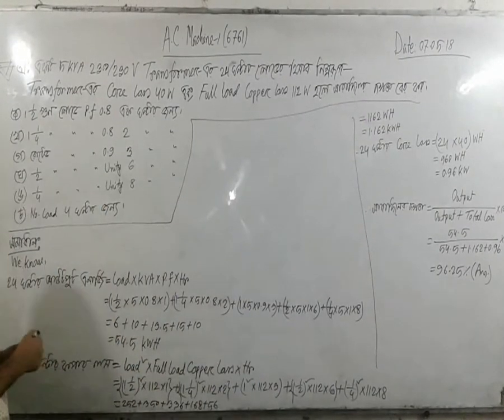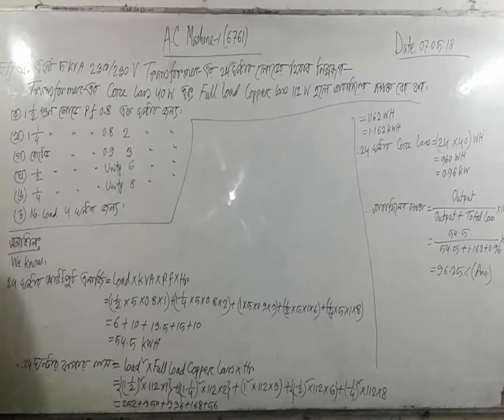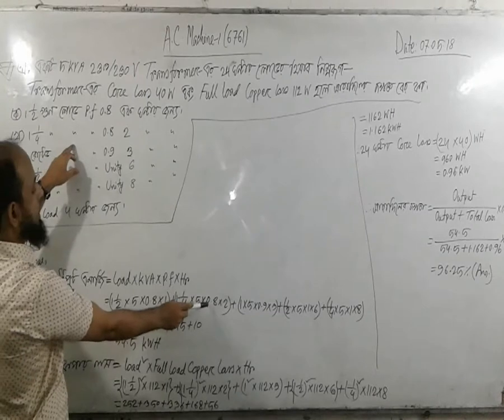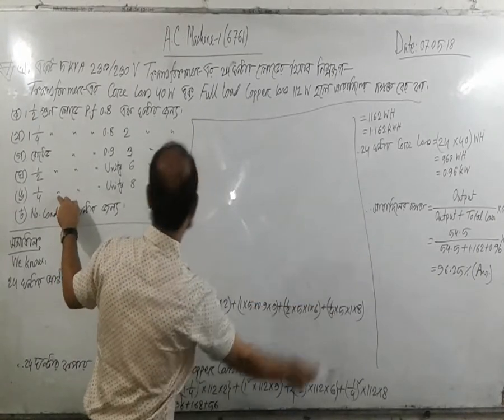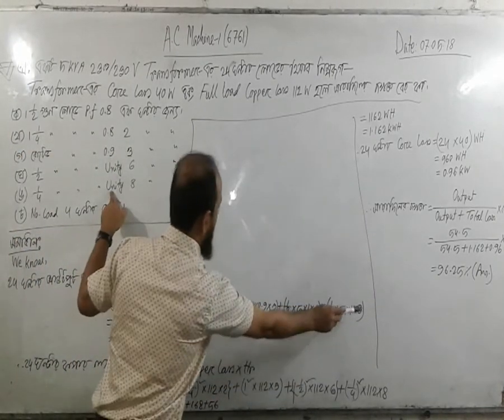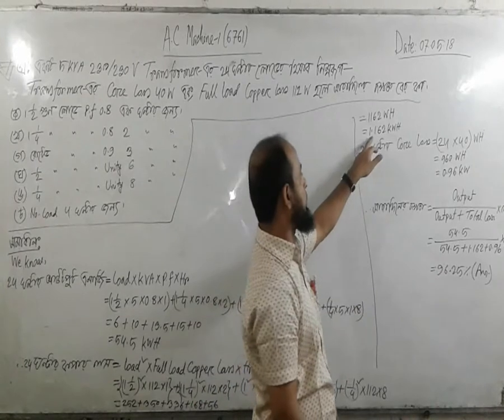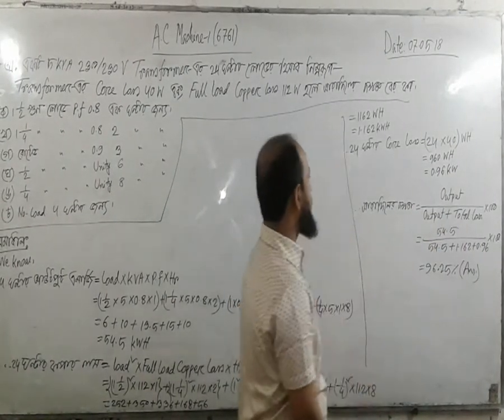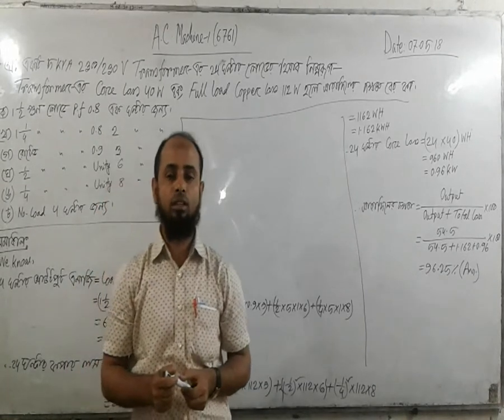Mathematical Solved of All Day Efficiency (AC Machine-1), Lecture-23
Md. Ibrahim Khalil,
Head of the Department,
Electrical, Exam Controller.
MAIT, Rangpur
My YouTube Channel Name: 10 Minute Engineering